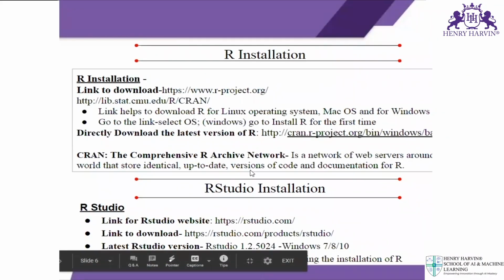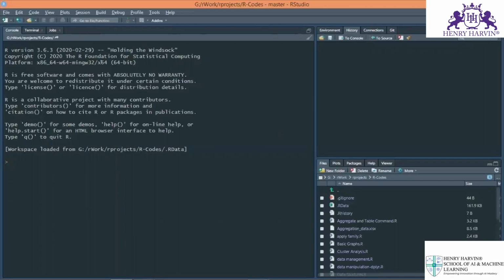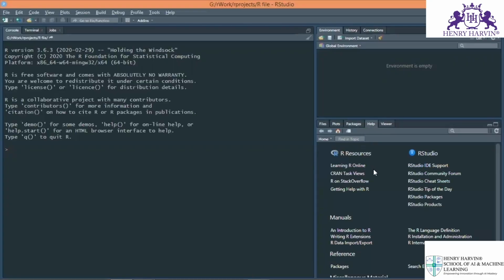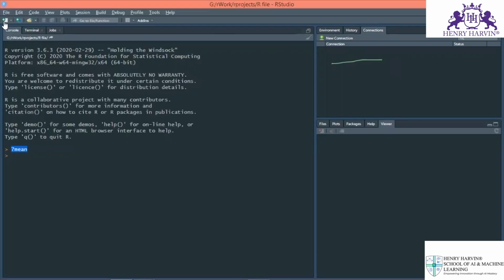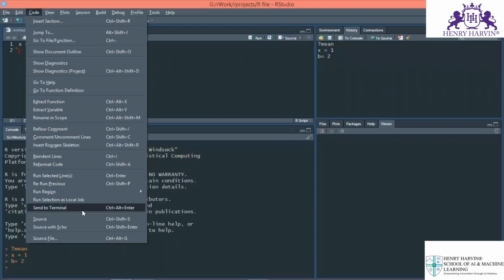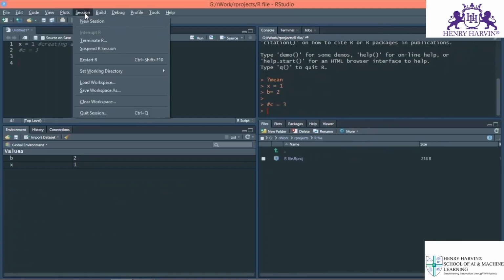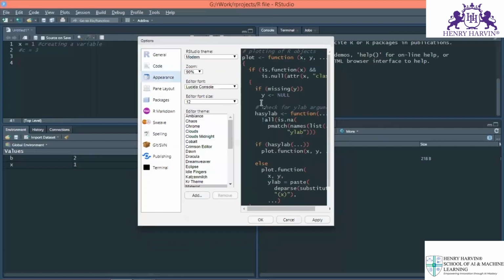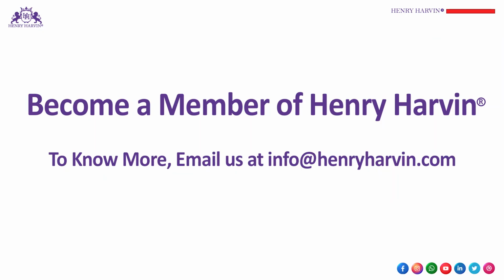R Installation Guide Part 2 | Configure R for Machine Learning | Henry Harvin Education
In this video (Part 2), we continue with the R Installation process and complete the setup required for Machine Learning and Data Science using R.

📌 What you’ll learn in this video:

✅ Finalizing R installation

✅ Setting up RStudio (if applicable)

✅ Verifying installation

✅ Basic interface walkthrough

✅ How R is used in Henry Harvin’s ML course

R Installation Part 1

Machine Learning with R Basics

Data Science Tools Setup